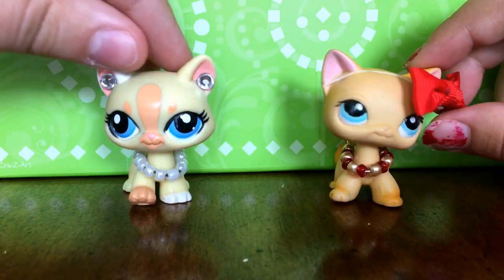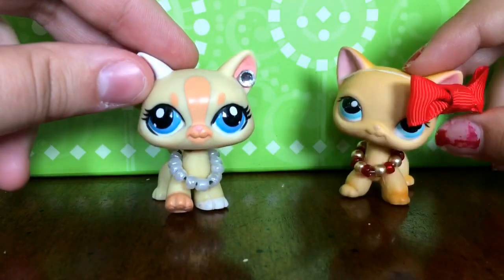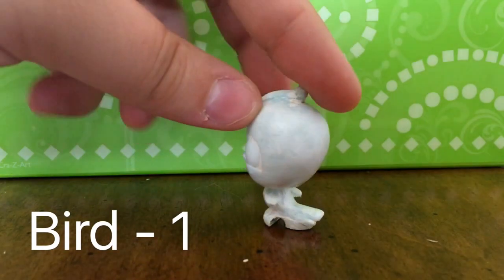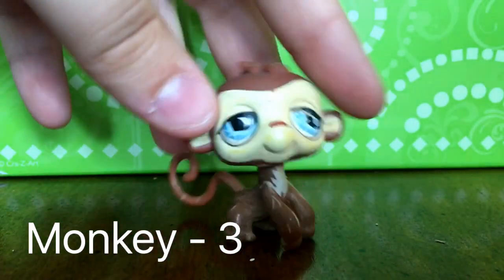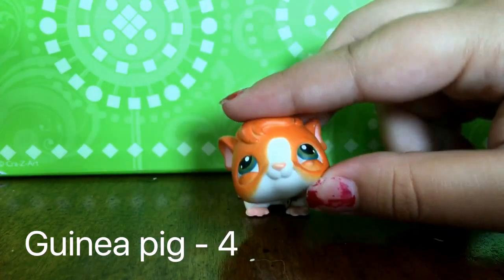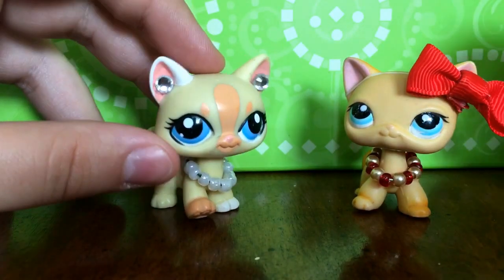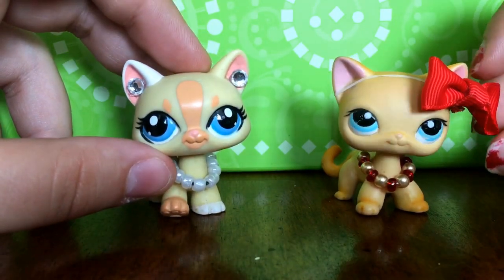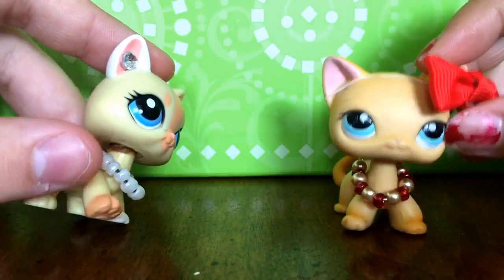Help Make a LPS Custom (For 400 Subs - CLOSED)!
Hey there guys! Today I am asking for y'all to help me design/make a LPS custom! Simply watch the whole video and vote in the cooments below! You can leave votes, like other votes, and leave color schemes and/or concepts for me! Thanks and I am looking forward to seeing what you guys vote on! Thanks and bye for now!!